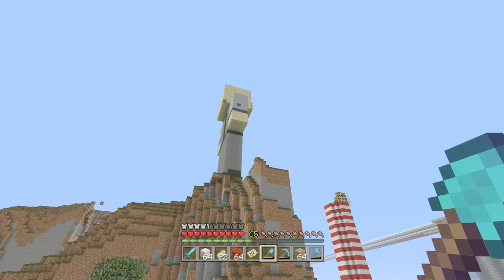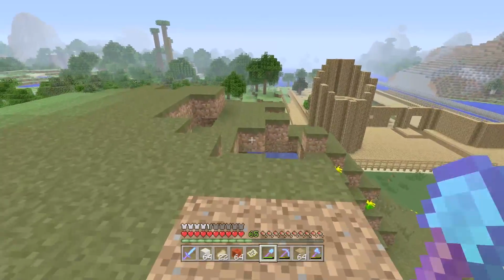Minecraft Xbox Let's Play TU50 #289 - GIANT Bed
In this episode I make a Neon bed!